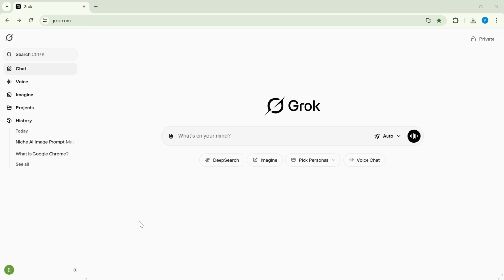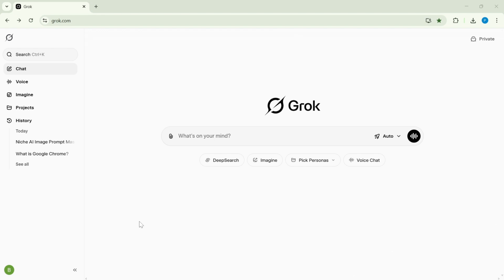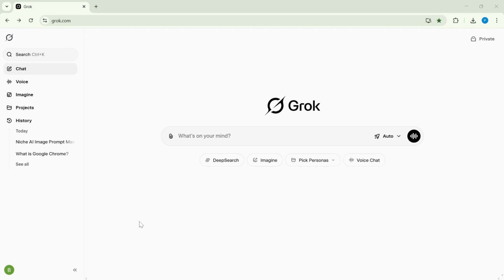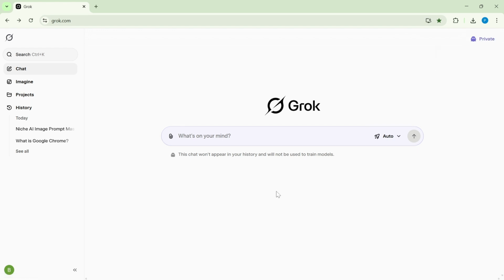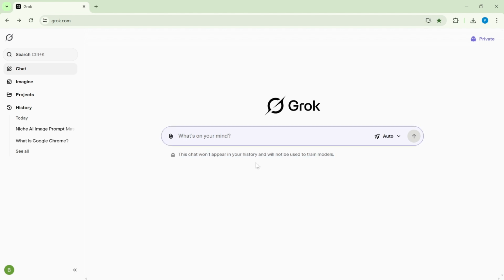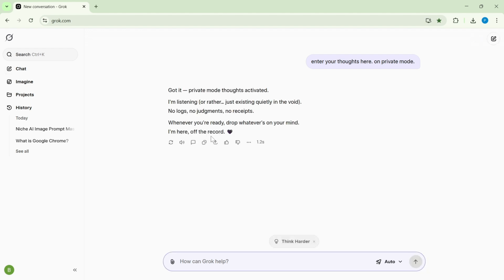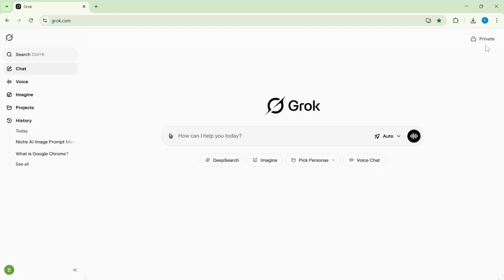How To Enable Private Mode In Grok AI [Easy Setup 2026]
In this easy 2026 setup guide, you’ll learn exactly how to enable Private Mode in Grok so your conversations stay confidential and your activity remains protected. Grok, built by xAI, may store chats or usage data for personalization, but Private Mode helps limit visibility, reduce tracking, and keep sensitive prompts secure. Whether you’re discussing business ideas, research, or personal information, enabling privacy controls ensures your workspace stays discreet across both desktop and mobile.

🔹 What You’ll Learn:

How To Navigate To The Privacy Section Inside Your Grok Account Settings Quickly

How To Turn On Private Mode Or Incognito Style Conversation Controls

How To Prevent Chats From Being Saved Or Used For Personalization

How To Disable Data Sharing Or Analytics Tracking For Extra Protection

How To Hide Sensitive Prompts And Conversations From Your History

How To Use Temporary Sessions That Automatically Clear After Logging Out

How To Enable Additional Security Features For Confidential Workflows

How To Sync Privacy Settings Across Web And Mobile Instantly

How Professionals Use Private Mode For Secure Business Or Research Tasks

💡 Pro Tip: Always enable Private Mode before starting sensitive conversations. Turning it on first prevents accidental data storage and gives you complete control over your information.

By the end, you’ll know exactly how to activate Private Mode and keep your Grok experience safe and confidential in 2026.